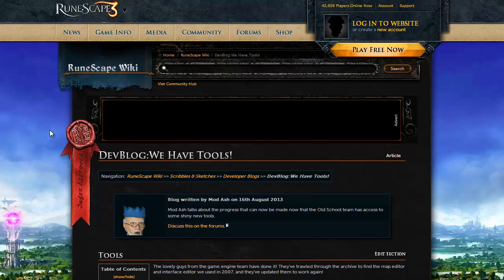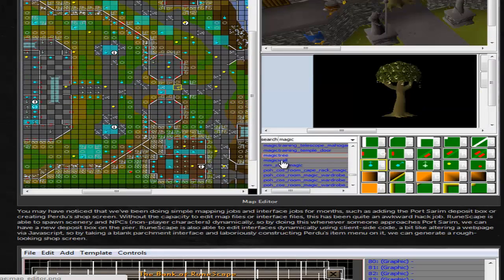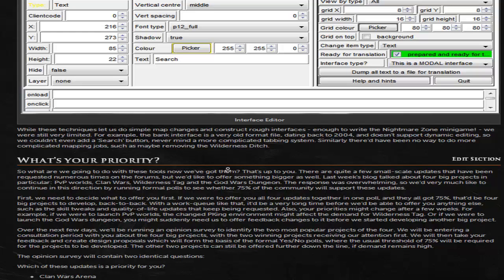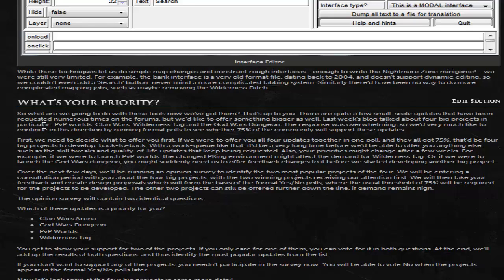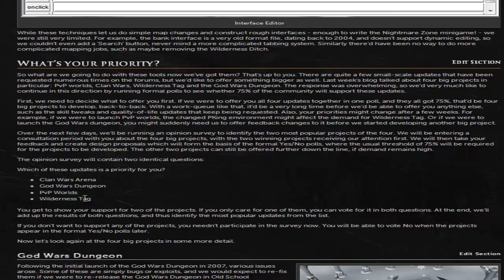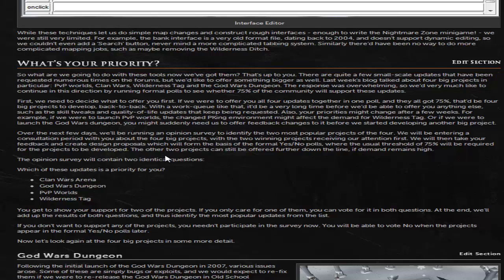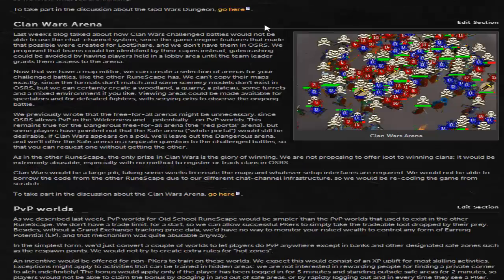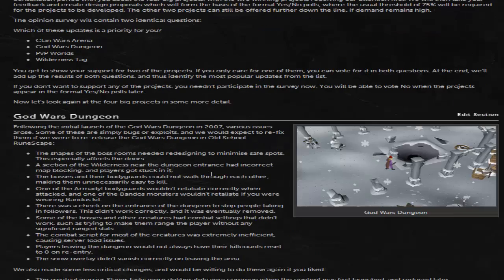GOD WARS DUNGEON CONFIRMED!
The God Wars Dungeon, as well as PvP Worlds, Clan Wars, and Wilderness Tag are confirmed to be possible to develop finally due to new dev tools being found by the Old School RuneScape team! Personally, my priority is to have the GWD come back in it's original form (with bug fixes) as it did in actual August of 2007.